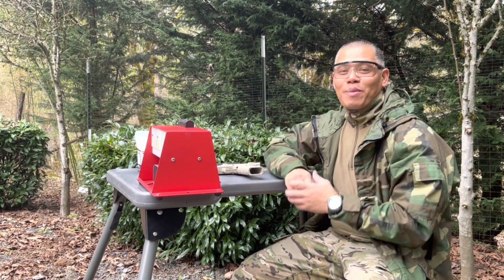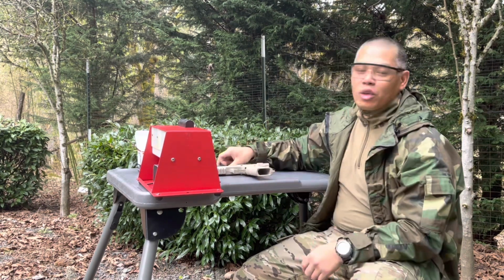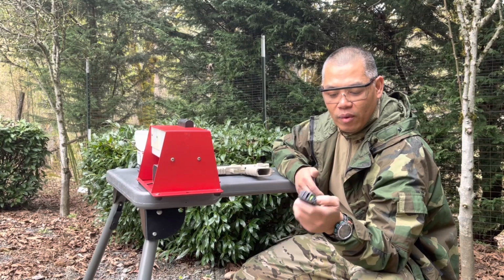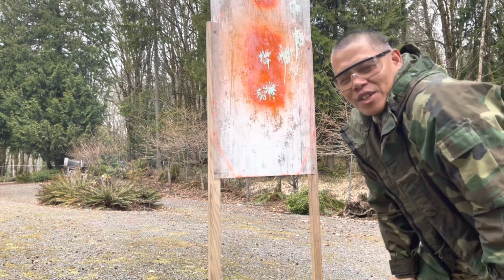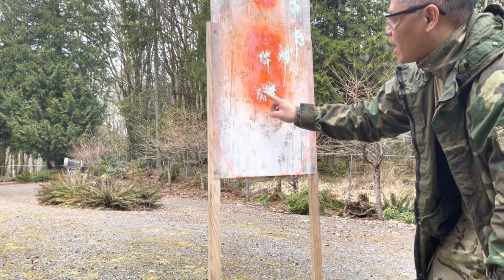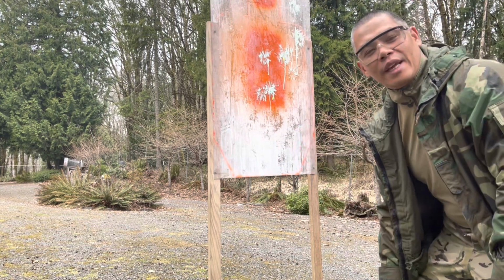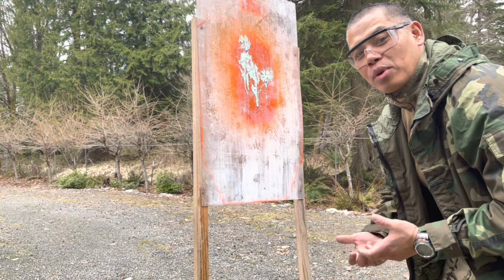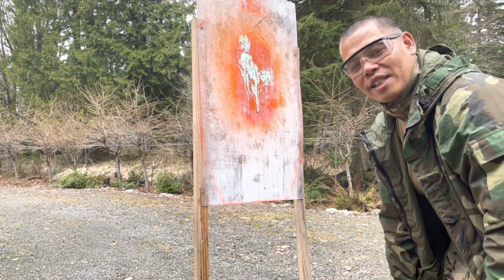Magfed Mythbusting!! What Distance Is The TiPX Zero Set At w/FSR?